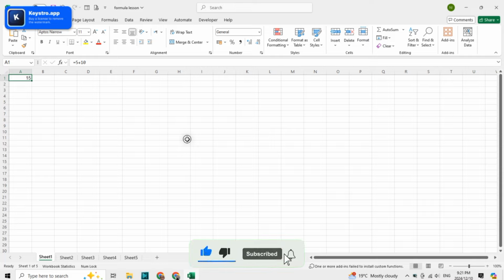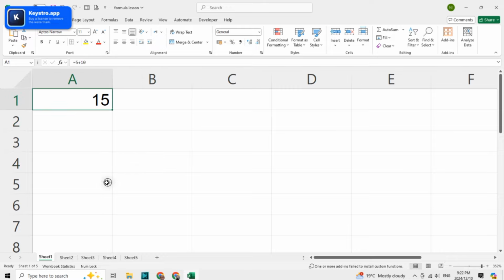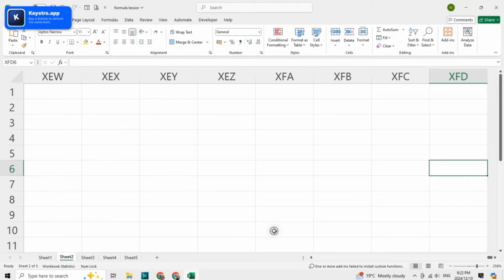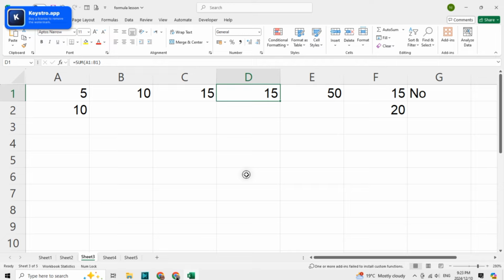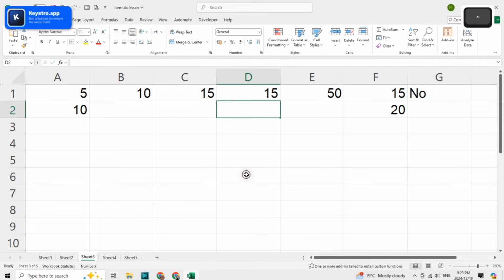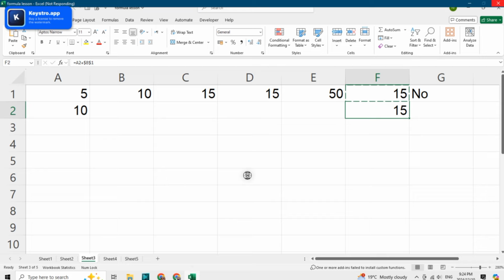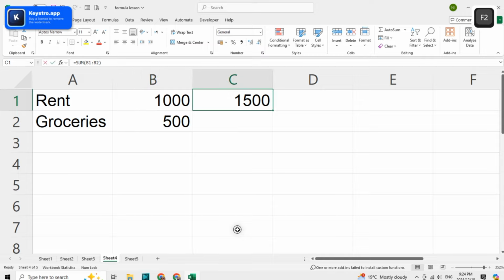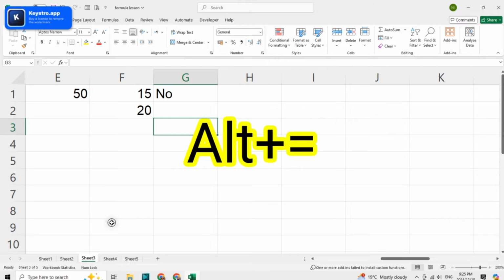Excel Formulas | Ultimate starter guide | Formula and function basics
Ready to master Excel formulas like a pro? In this exciting and easy-to-follow video, we’ll unlock the magic of Excel step by step! 🚀 Whether you’re a beginner or just need a refresher, this tutorial will teach you everything you need to know about creating formulas, using functions, and applying logical conditions like a boss. 💡

You’ll learn:
✔️ What Excel formulas are and how to create them.
✔️ The power of cell references and how they make formulas dynamic.
✔️ The difference between formulas and functions (like SUM and IF).
✔️ How to use operators for math magic in Excel.
✔️ Tips on absolute and relative references for pro-level formula copying.
✔️ Practical, real-world examples like budgeting with Excel.

And that’s not all—stick around for time-saving tips and tricks to boost your productivity and take your Excel skills to the next level! 🌟

📈 Let’s dive into the world of Excel mastery and make data your superpower!